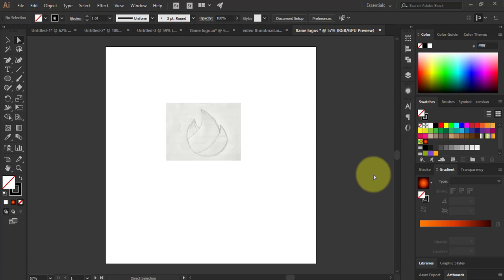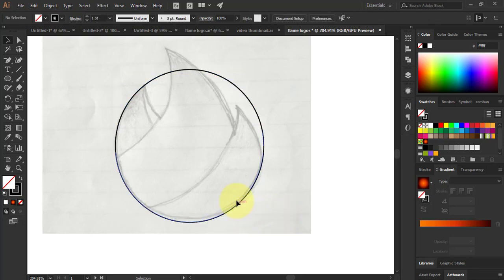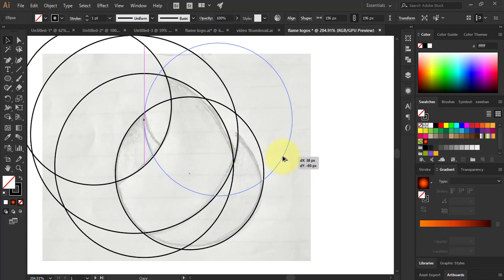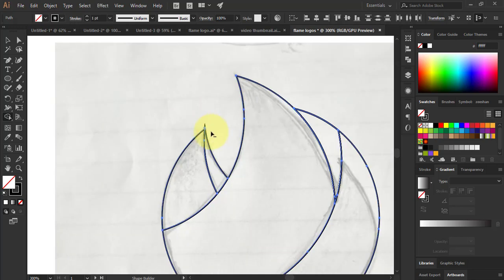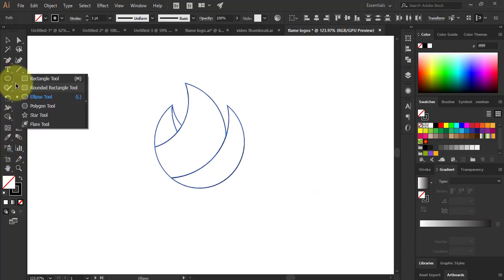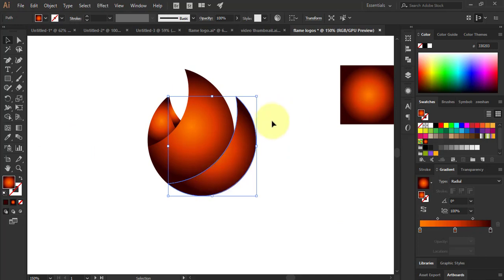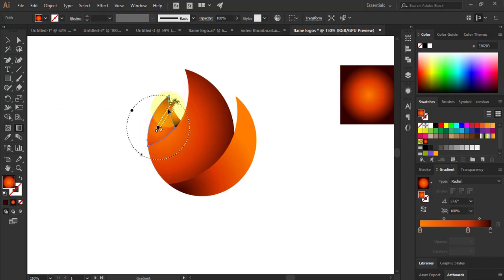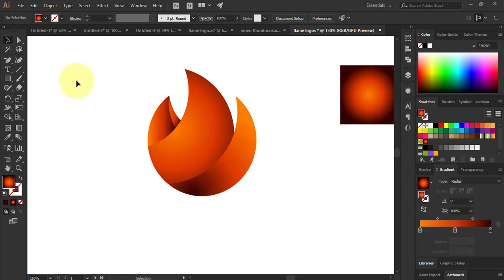Create a Logo Using Only Circles in Adobe Illustrator in 2018 - No pen tool used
Wanna learn how to design logos in easiest possible way that is just using circles and not using most difficult pen tool, then this video is for you ,watch this full video.This is a video on how to design a logo in Adobe Illustrator using only circles. In this video i have shown you all how you can create a gradient based flame logo using circular grid in adobe illustrator in easiest possible way. Watch this video to learn more about use Adobe Illustrator and design logos in easiest possible way. This video will guide you through step by step process of creation of logo in Adobe Illustrator. Hope you guys will enjoy this video on logo design. Watch till the end and you will absolutely learn something from this video. Don't forget to subscribe to our channel for more videos like this in future and be sure to turn on the notification so that you get an update as soon as we upload a new video. Thanks guys for watching .

I haven't used pen tool in this video to create this logo instead i have used circles to create this amazing looking gradient flame logo.